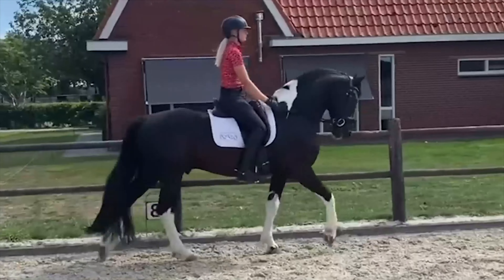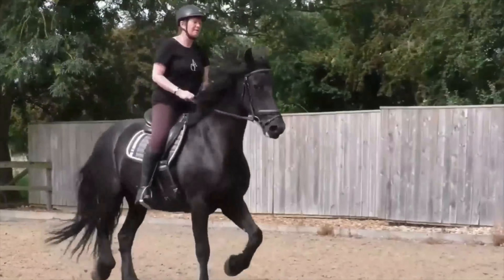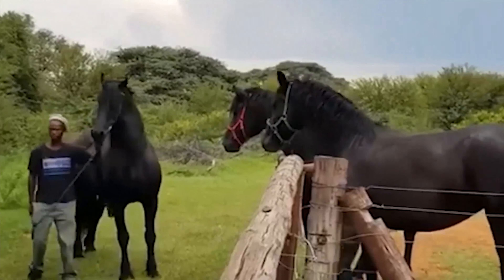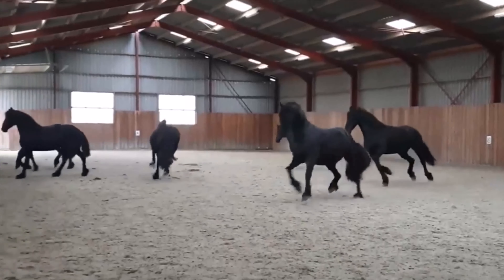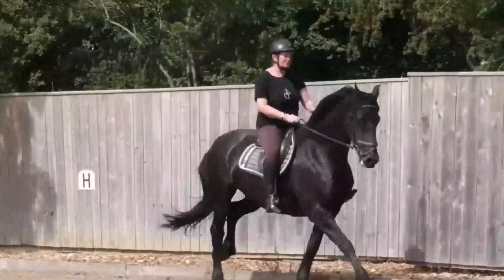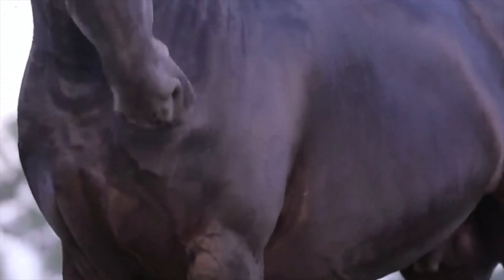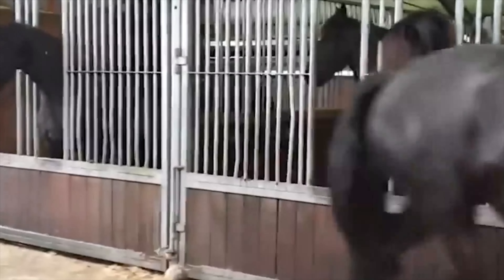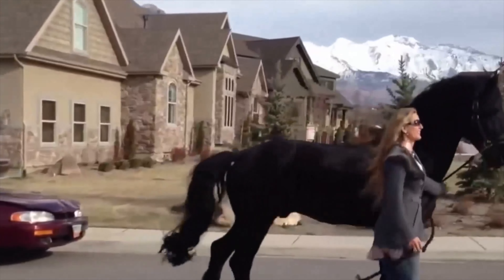Friesian Horse Fact Equestrian Farm Horse Breeding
Immerse yourself in the world of equine elegance with our latest video, "Friesian Horse Facts." 🐴✨ Discover the allure of Friesian horses as we unravel their captivating characteristics, physical traits, intelligence, temperament, and the artistry of Friesian horse breeding.

From their distinctive appearance characterized by a flowing mane and feathered hooves to the intelligent and amiable temperament that defines the breed, this video provides a comprehensive exploration of Friesian horses. Gain insights into their unique traits, such as their remarkable strength, agility, and versatility, making them a beloved choice for various equestrian disciplines.

Delve into the world of Friesian horse breeding, understanding how meticulous practices contribute to the preservation of this exceptional breed's legacy. Whether you're an avid horse enthusiast or just captivated by the beauty of these majestic creatures, our video promises to be an immersive journey into the heart of Friesian horse excellence.

Join us as we celebrate the magnificence of Friesian horses, their rich history, and the enduring charm that has made them cherished companions and performers. Don't miss the chance to deepen your appreciation for these regal equines in "Friesian Horse Facts" – a tribute to the splendor of Friesian horse heritage. 🌟🐎